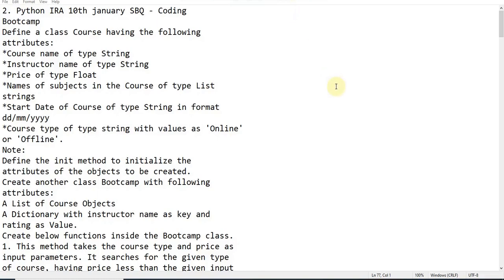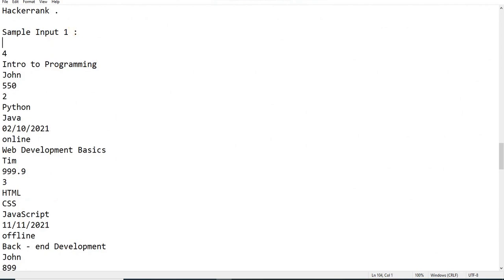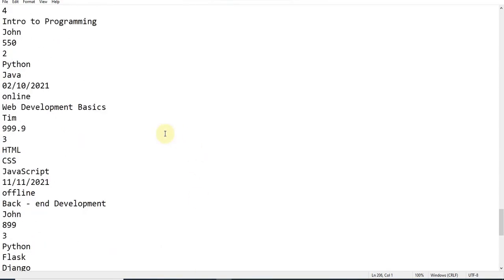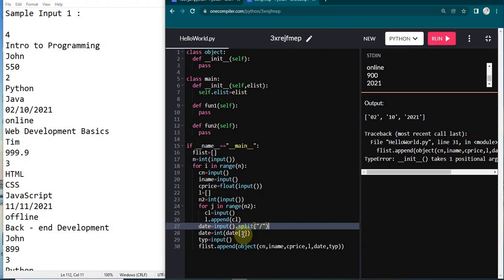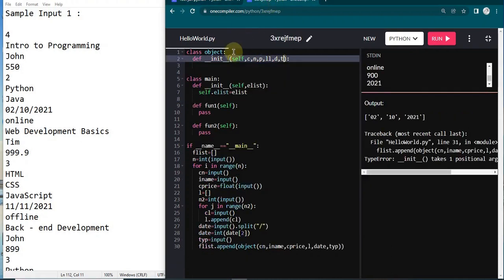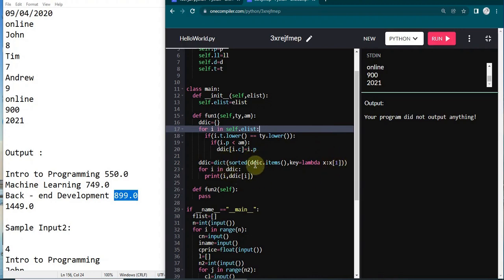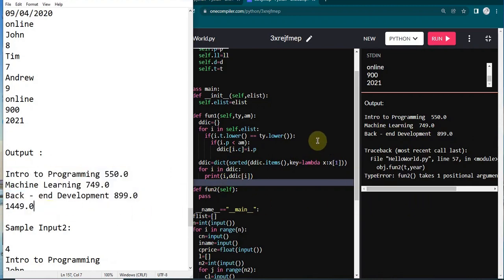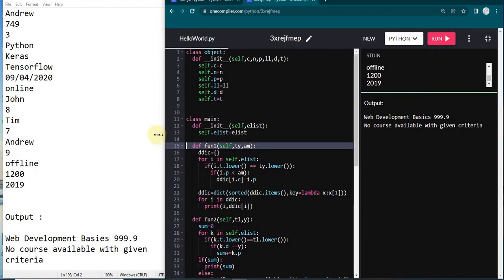FULLY EXPLAINED |TCS IRA PYTHON 1OTH JAN SOL|TCS PRA PYTHON|TCS CPA|TCS OPA|CPA SBQ